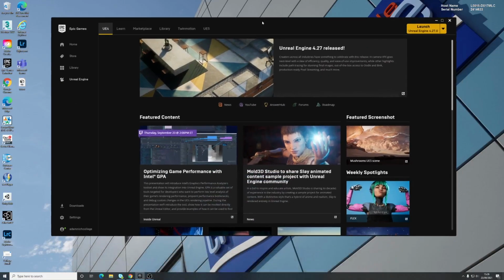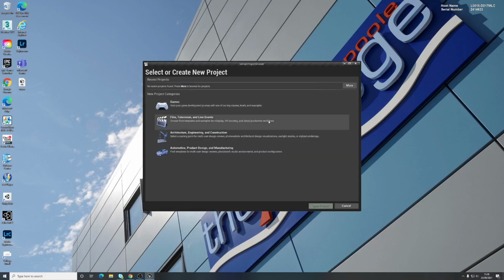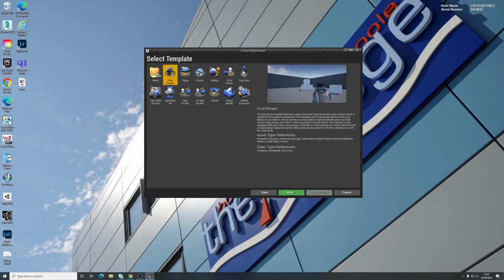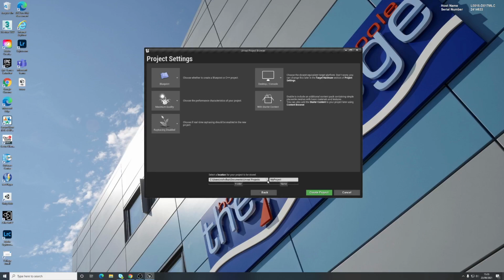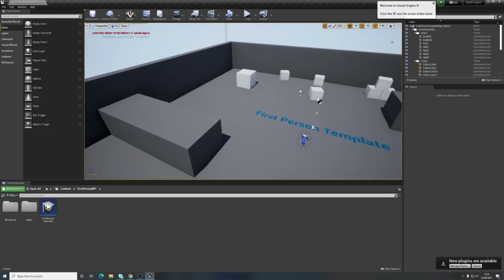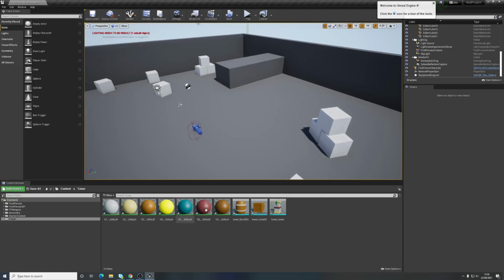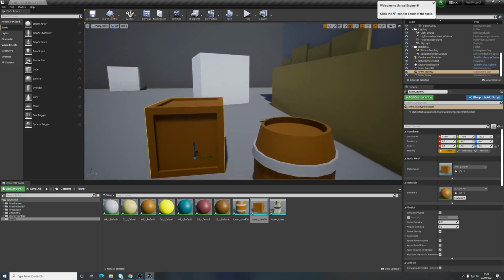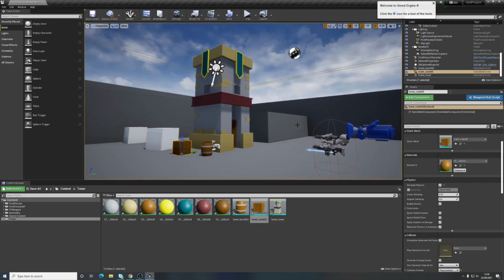Low poly asset modelling for Unreal (3Ds Max) - Part 3 - Importing to the engine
Importing our 3d model to Unreal Engine